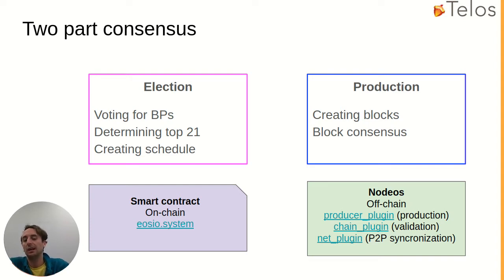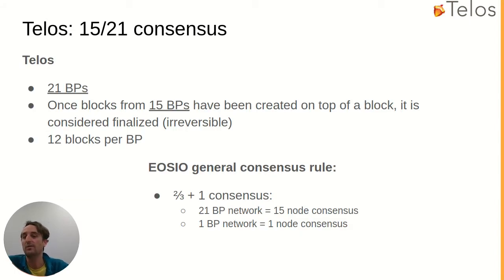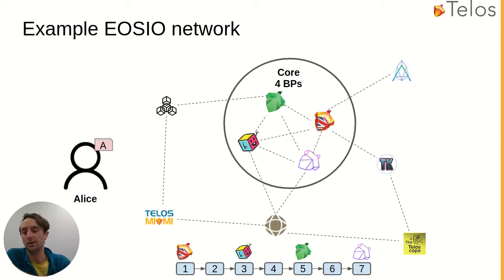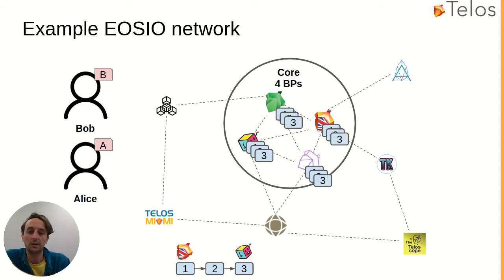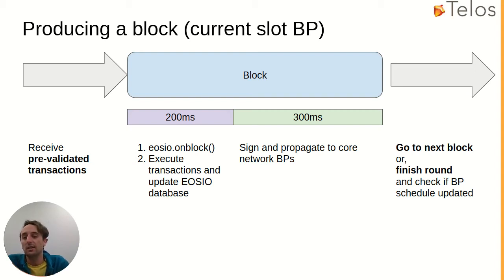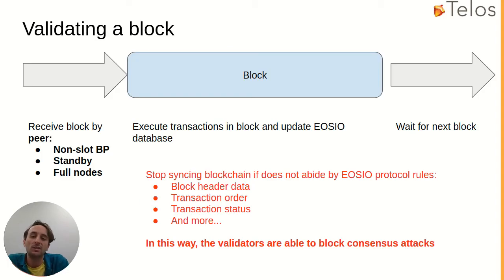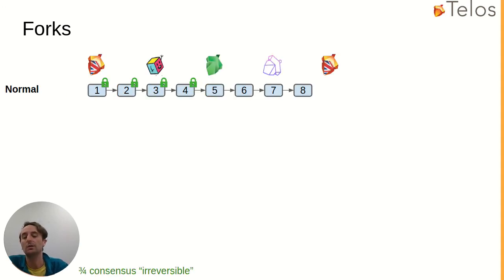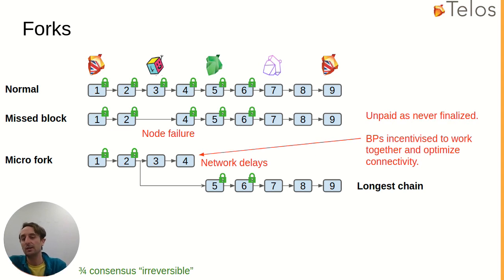Learn Telos and EOSIO deep dive #7: Consensus and block production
This is a video preview for one of the videos of the to-be-produced series to teach Telos and EOSIO blockchains to the world for free!

If you want to see this video series be created, please vote for the Telos WP #68 in chainspector, or using Sqrl wallet